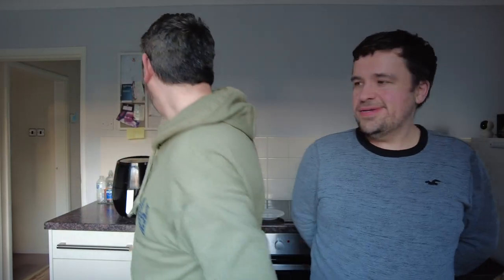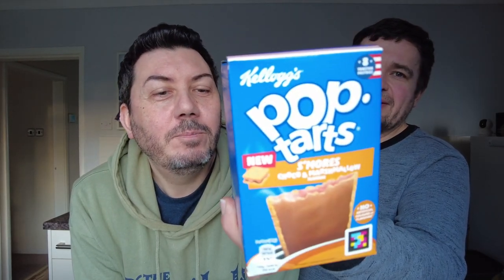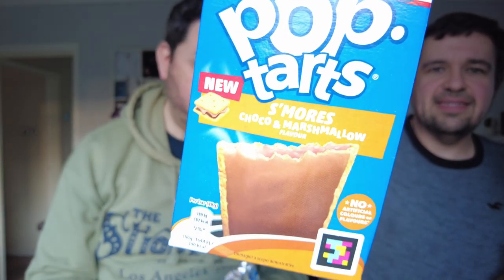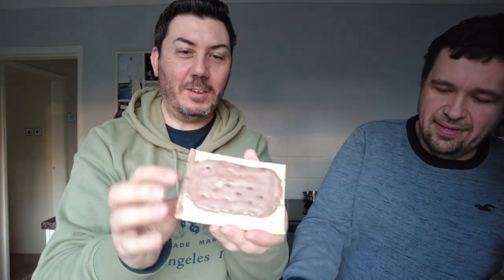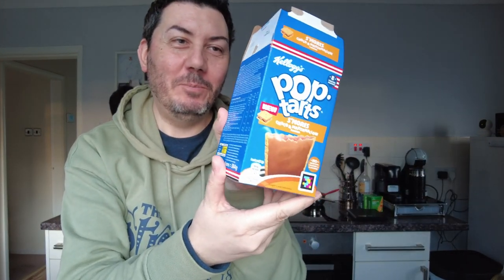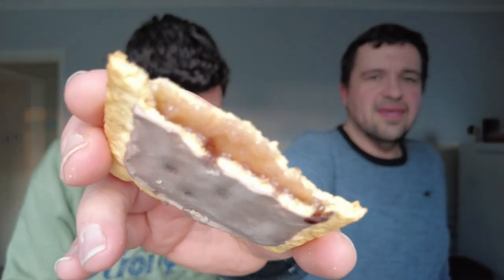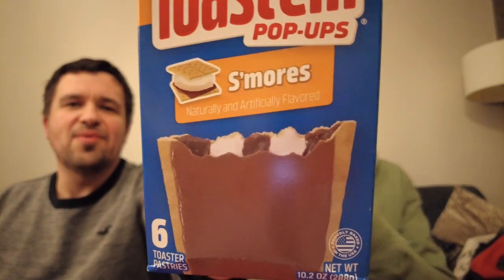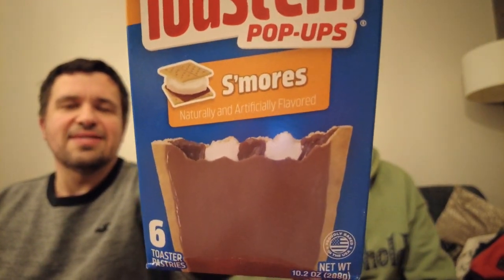Smores Pop Tart VS Toast'em Pop Ups (who won?)